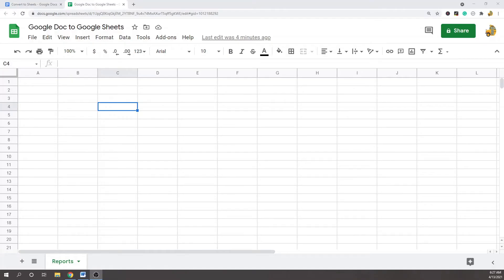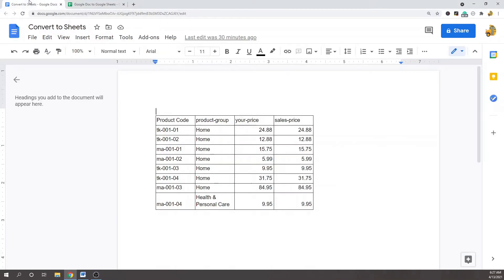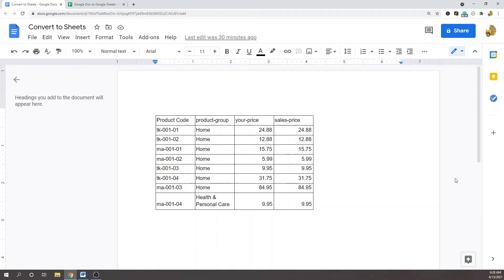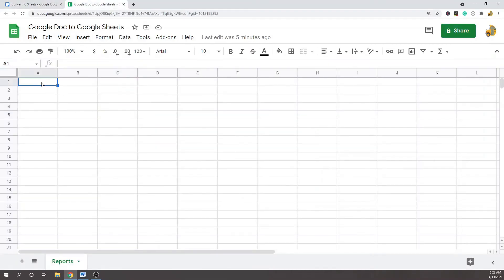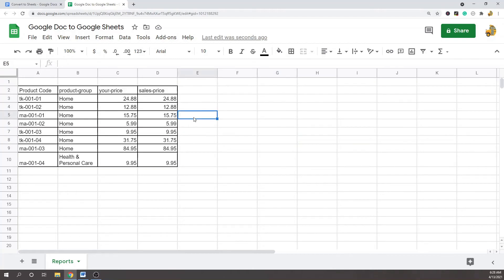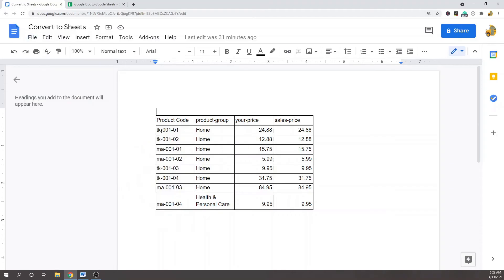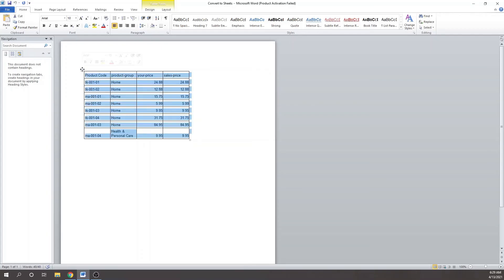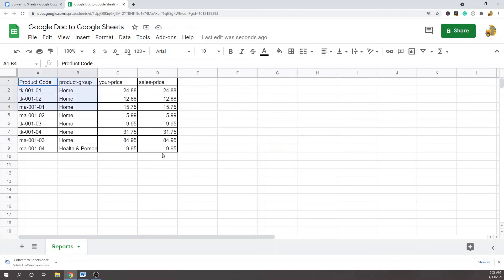How to Convert Google Doc to Google Sheets - 2 Simple Methods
In this video, I will cover how to convert your data from a Google Doc into Google Sheets. I will cover 2 methods for doing this. This works best when your data is already in a table format.

Timestamps:
00:00 Intro
00:48 Copy and Paste Table Method
1:21 Download File and Open in Word Method